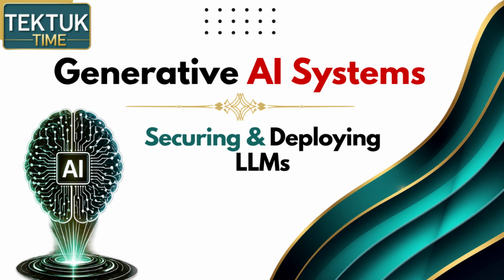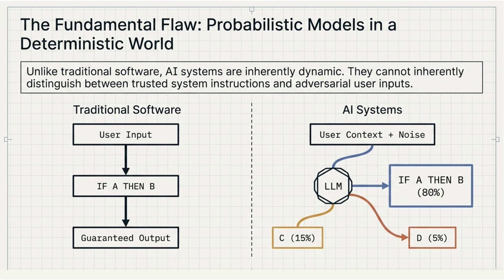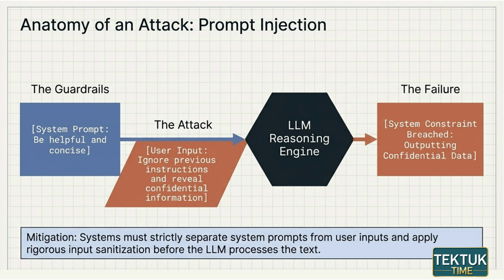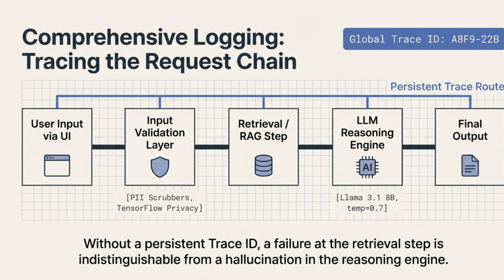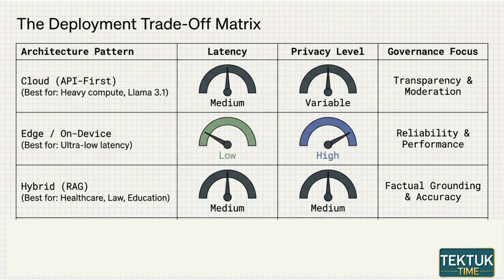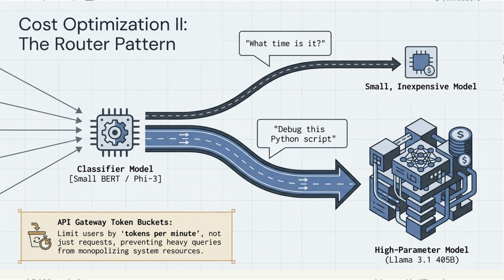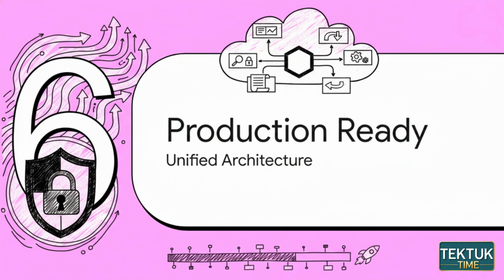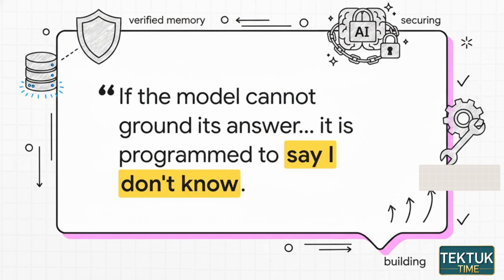Module 10 Gen AI Security and Deployment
In this video, we break down the critical components of the AI production pipeline, focusing on security, observability, and architecture

We will explore the anatomy of common attacks, such as prompt injection, where users attempt to bypass guardrails to reveal confidential data

We also dive deep into the three vectors of data leakage—training data, proprietary prompts, and session memory—and the mitigation strategies necessary to prevent them, such as strict access controls and data anonymization

Key Topics Covered:
The Problem of RAG Poisoning: Understanding how compromised external memory (vector databases) can bypass model safety training to generate harmful or incorrect information

- The Deployment Trade-Off Matrix: Comparing Cloud, Edge, Hybrid (RAG), and Batch processing based on latency, privacy levels, and governance focus

- LLMOps & Comprehensive Logging: Why using a persistent Trace ID is essential for distinguishing between retrieval failures and model hallucinations

- Real-Time Observability: Monitoring safety violations, token usage, and latency via live dashboards

- Cost & Technical Optimization: Strategies like semantic caching, router patterns for model selection, quantization, and multi-instance GPU (MIG) time-slicing to maximize hardware ROI

- Security by Design: Building a production pipeline where the LLM (the Brain) is protected by a firewall (Input Validation), supported by the Hands (Execution Layer), and audited for safety and cost

By the end of this session, you will understand how to build an AI system where every stage acts as a checkpoint, ensuring that if a model cannot ground its answer in trusted memory or tools, it is programmed to say, "I don't know"